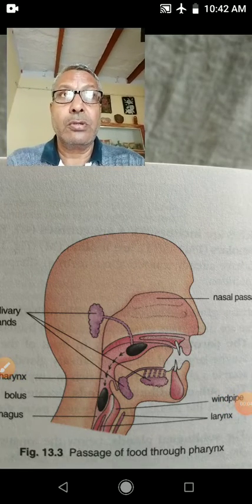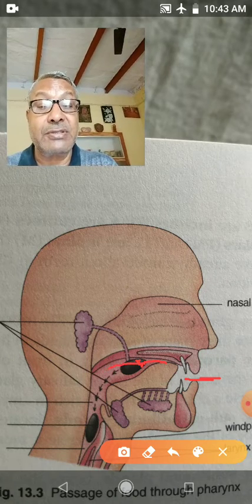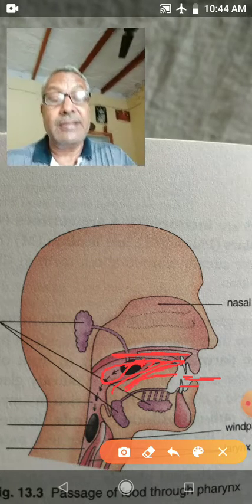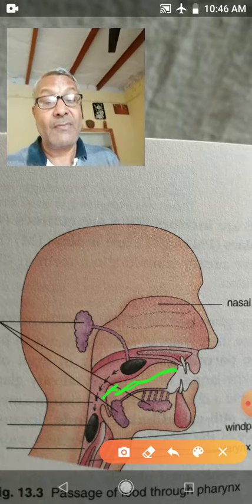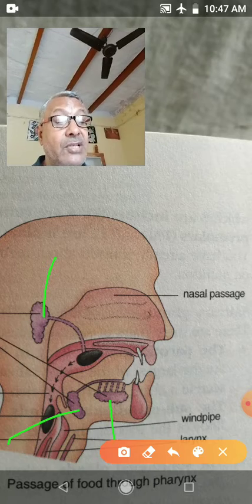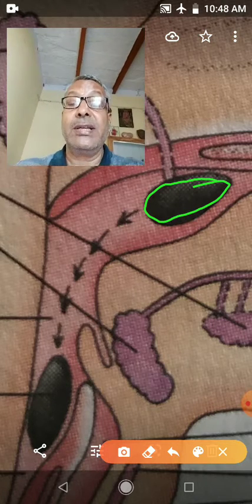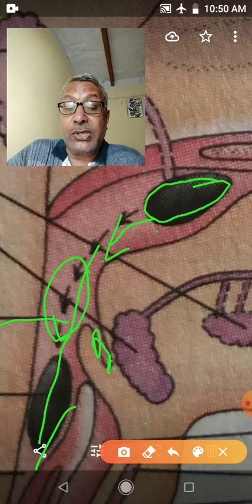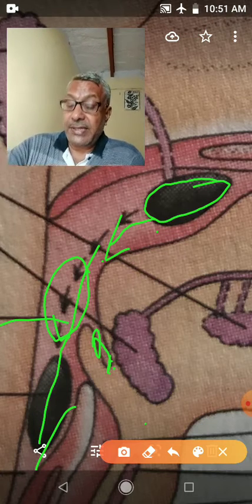Mouth and buccal cavity